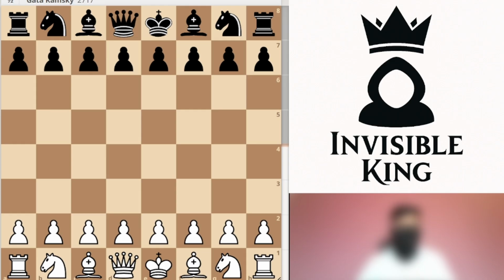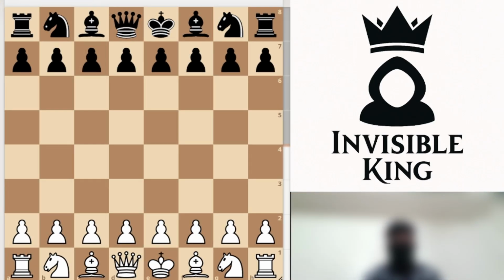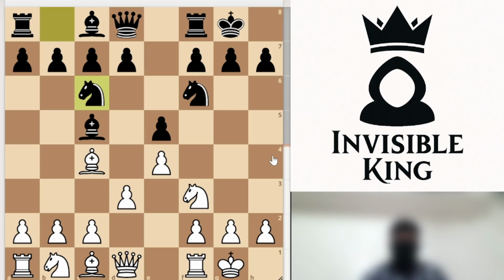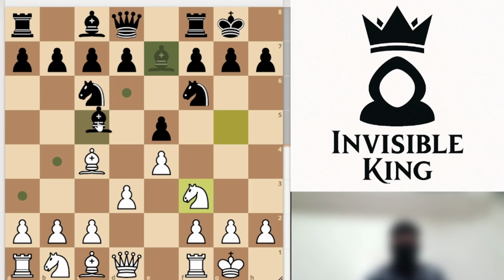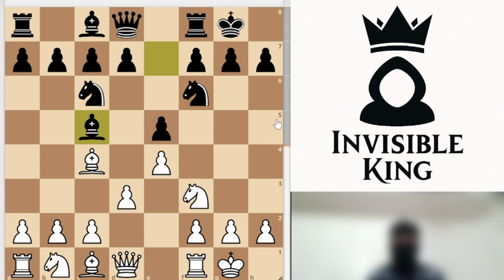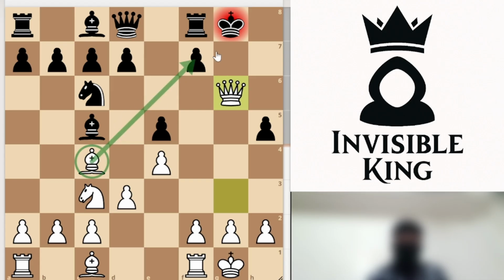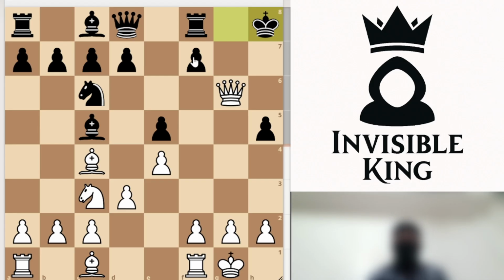Draws in Chess: From Stalemate to Perpetual Check | All Type Of Draws In One Video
Invisible King – Learn Chess, Live the Game
Welcome to Invisible King, the ultimate YouTube destination where chess comes alive for all ages! Whether you're a curious beginner, a young prodigy, or just someone who loves chess game and a good strategic battle, this channel is your gateway to mastering the royal game in the most entertaining way possible.
Now Learning chess is very easily with invisible king, who teaches chess game and always ready to play practice game with you, for short fun video checkout our Instagram: @invisiblechessking
to play chess online for practice use challenge on:
lichess: InvisibleChessKing